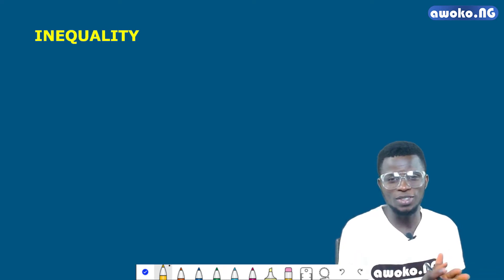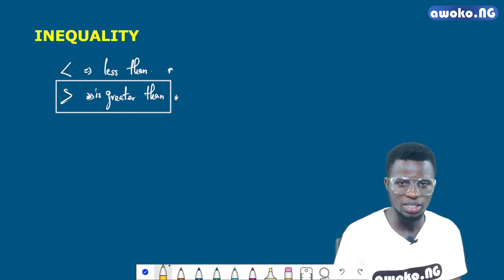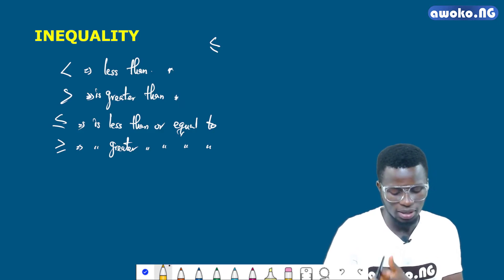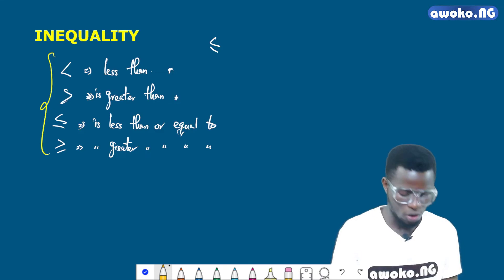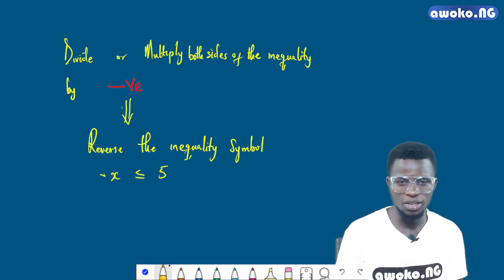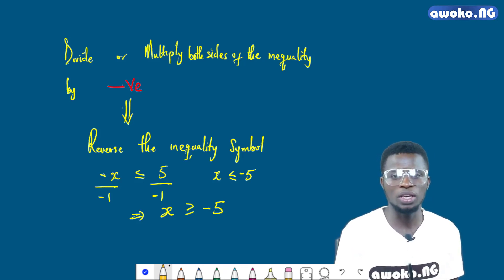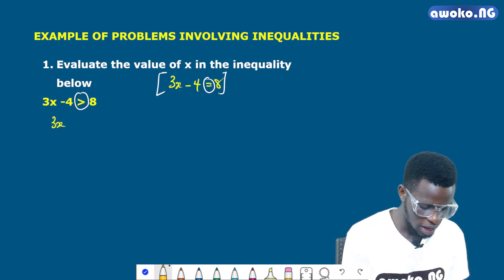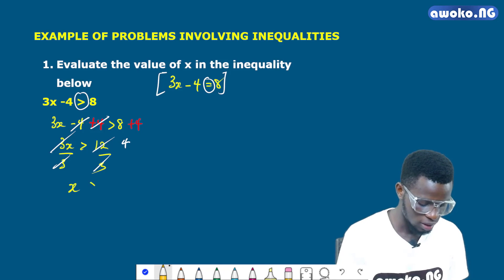INEQUALITY | MATHEMATICS | INTRODUCTION [WAEC, NECO, JAMB UTME, PUTME, 100LEVEL]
Inequality | Mathematics